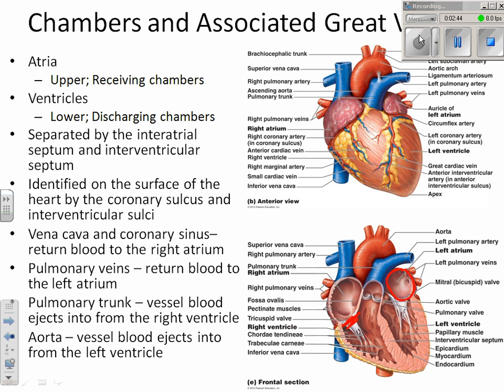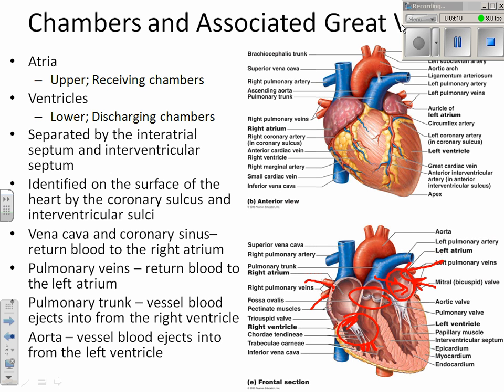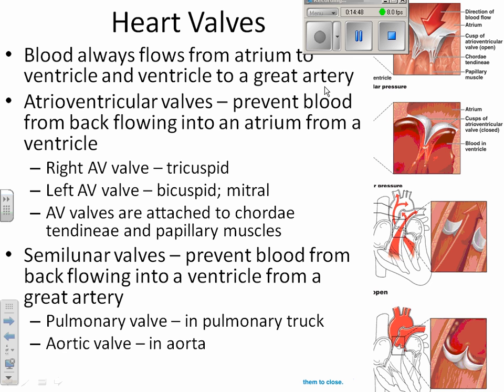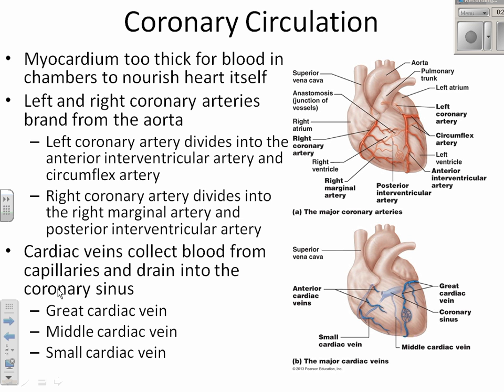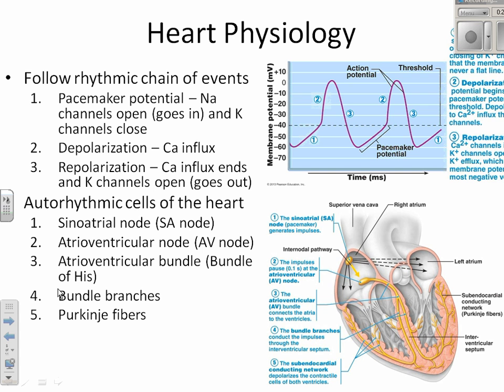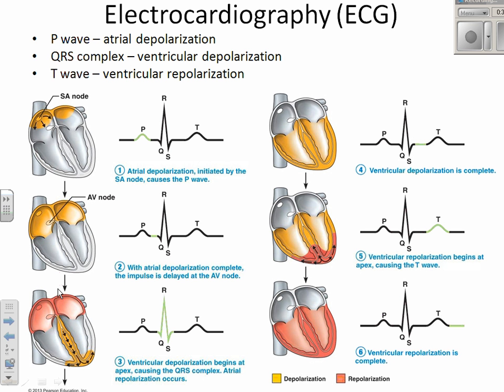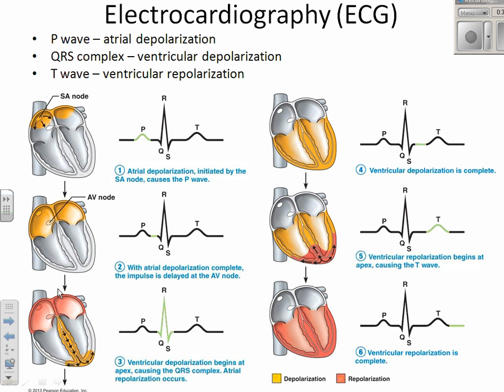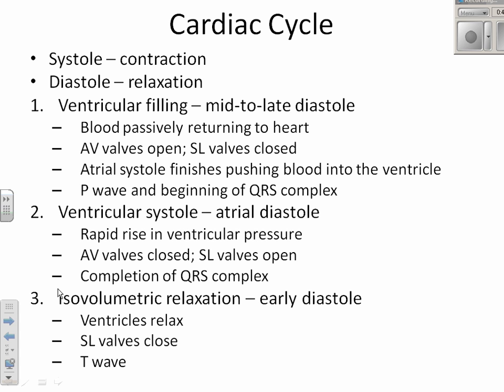Hear Lecture Part 2